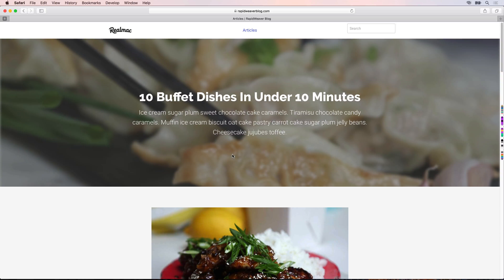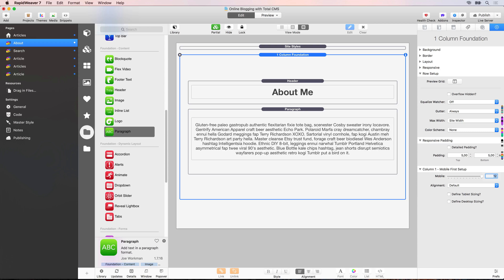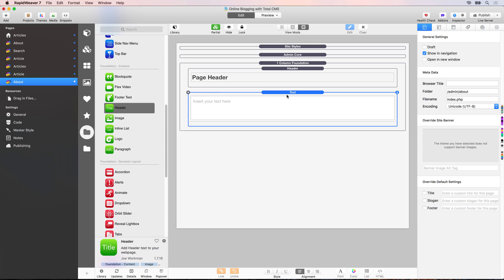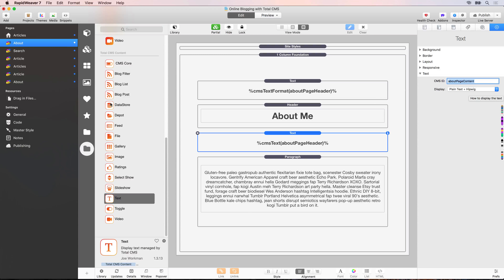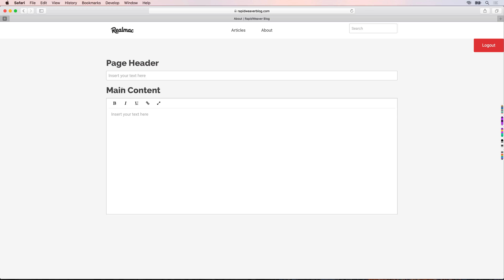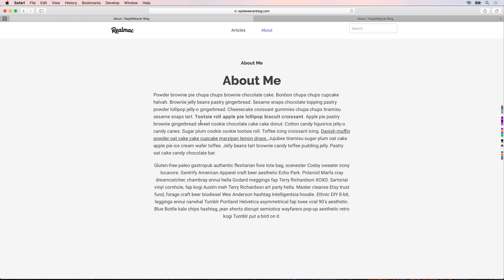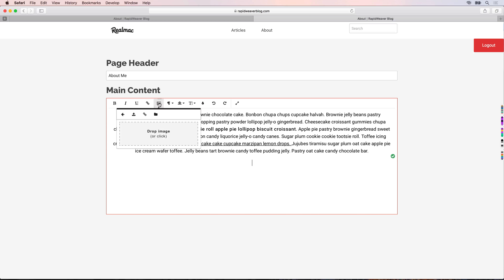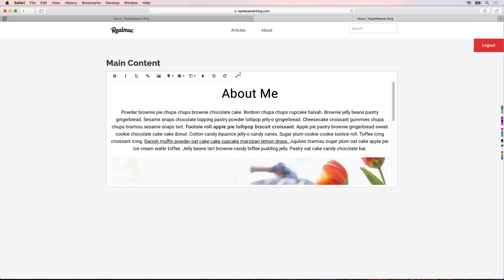[Total CMS] 10 Additional Pages